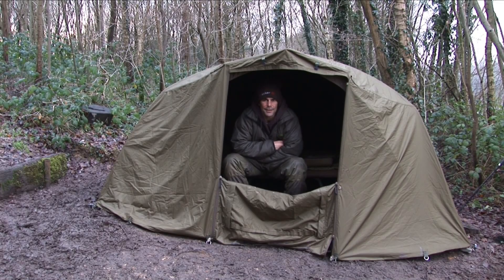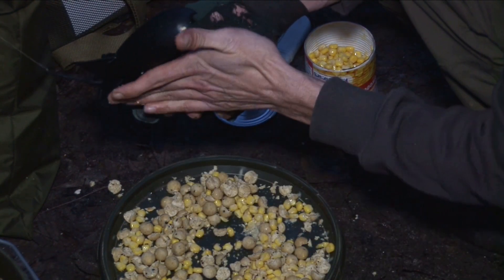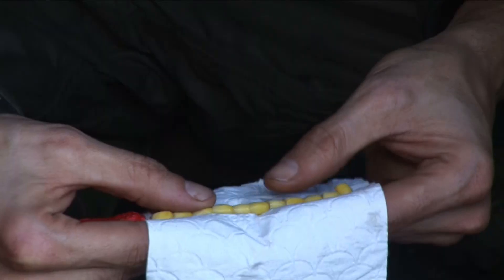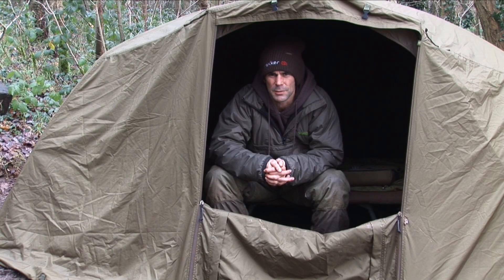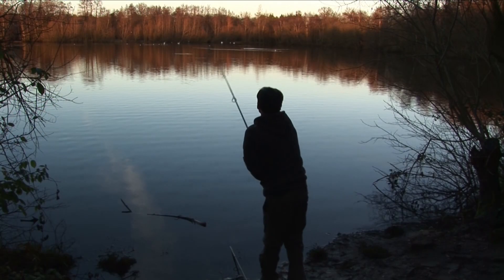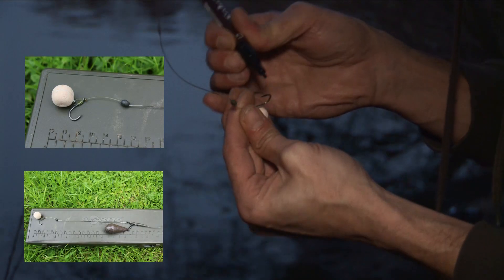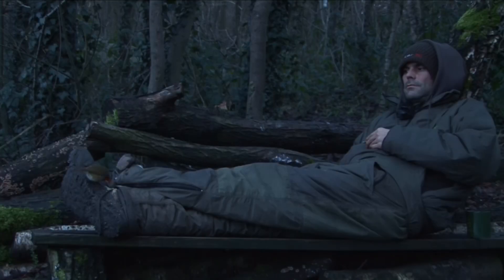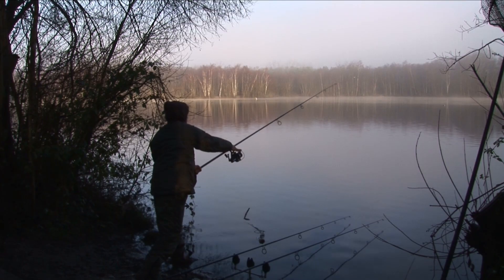A quick catch up with Martin Pick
A quick catch up with widely respected  Leicester based angler Martin Pick.. Filmed at  Sandhurst Lake  January 2014.

Angling Times  carp angler of the year  Martin Pick discusses winter tactics,  bait application and rigs, plans for the coming season  as well as giving an insight into  the tackle and tactics he used to great success  on Wellington Country Park over the course of a season in 2013.

For further information on the items in this presentation.